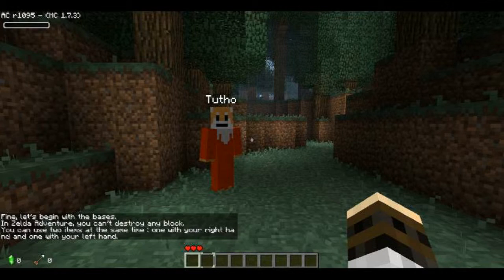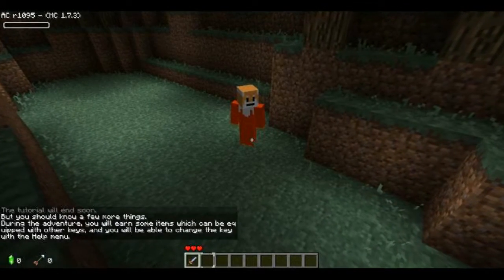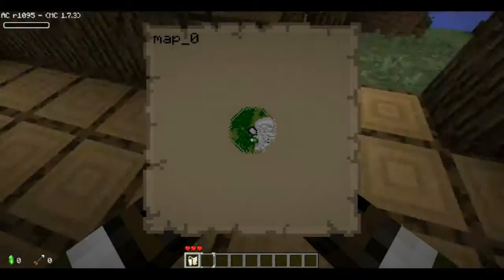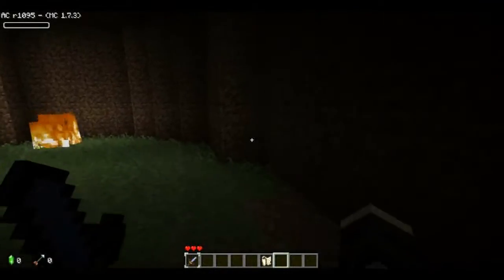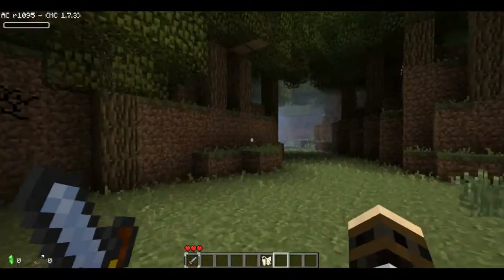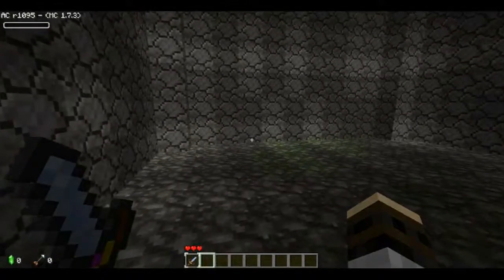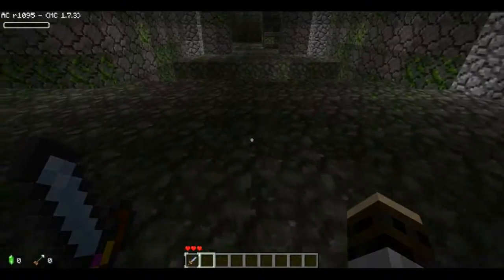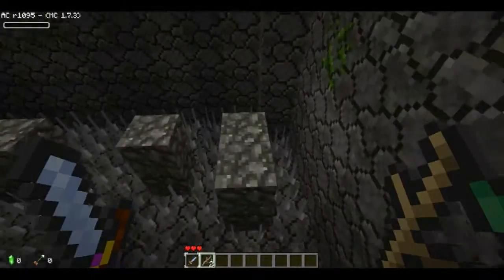Zelda Adventure Part 1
The start of a new adventure can't wait to play more it's so cool